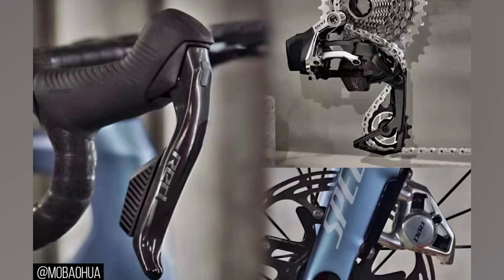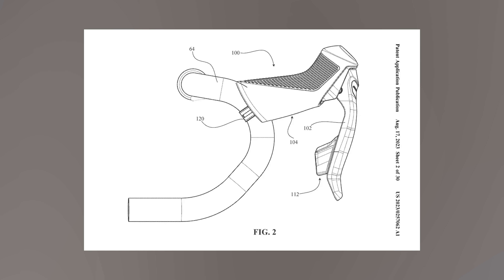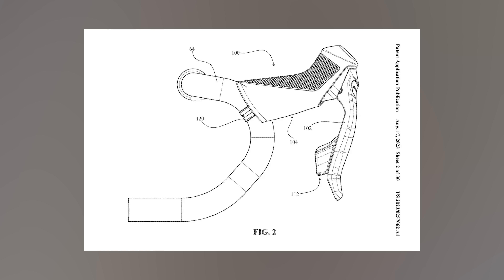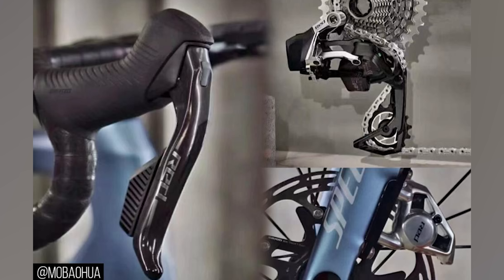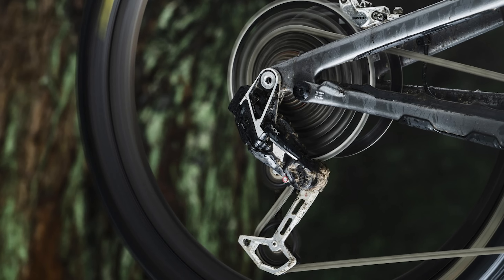Is THIS The New SRAM Red?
This clip is a section from episode 34 of the Wild Ones Podcast.

Attacus Cycling
SCOTT
Garmin
Fidlock
Parcours Wheels
Tailfin
Hutchinson Tyres
Sungod
Styrkr
GT85